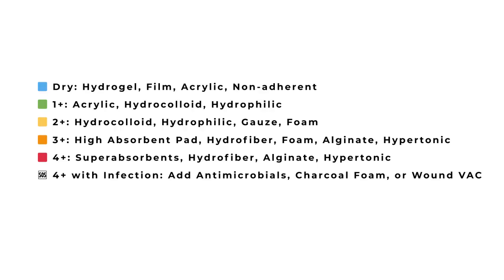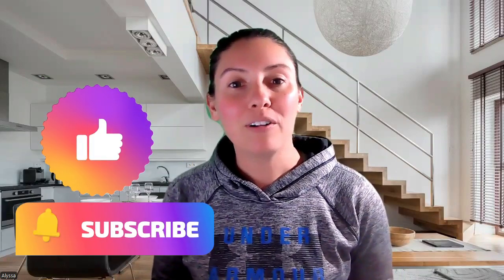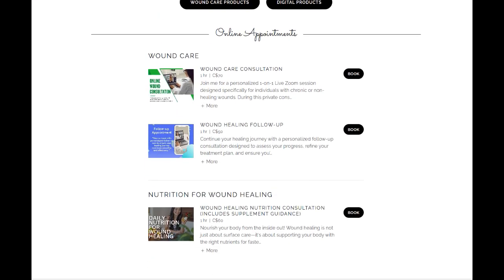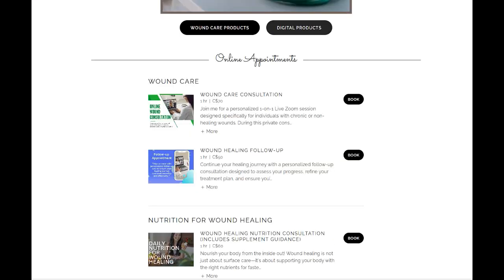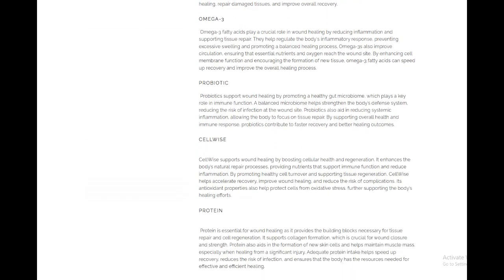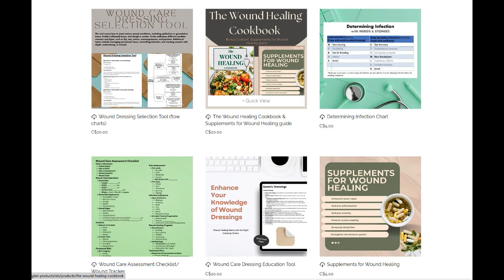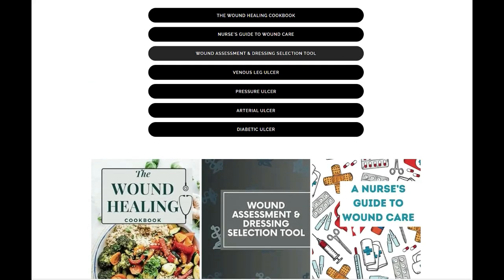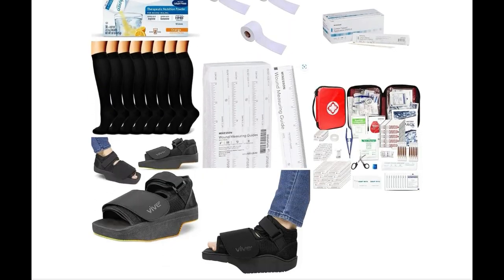Which Dressing Is Right for Your Wound? | Exudate Level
📍 Which wound dressing should you use? In this video, Nurse Alyssa breaks it down by exudate level—that’s how much fluid your wound is producing. From completely dry wounds to heavily draining or infected wounds, you’ll learn which dressing is best for your wound’s specific needs.

👩‍⚕️ You’ll learn about:

Dressing types like hydrogel, foam, alginate, hydrocolloid, and superabsorbents

How to assess your wound’s exudate level (0 to 4+)

Special considerations for infected wounds

Why matching the dressing to drainage is essential for healing

This guide is perfect for patients, caregivers, and student nurses looking to improve their wound care knowledge.

✨Wound Assessment & Dressing Selection Tool

For all your wound care needs visit!
➤Wound Consultations
➤Supplements for wound healing
➤Holistic Healing
➤Digital recourses
➤Books